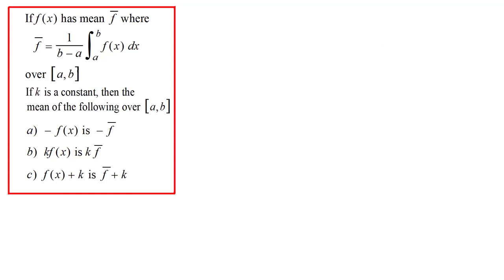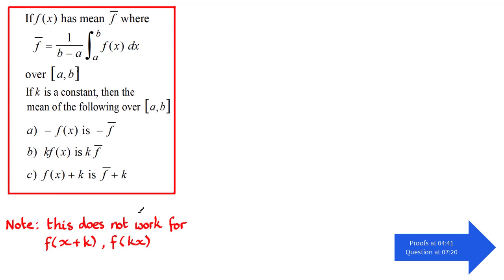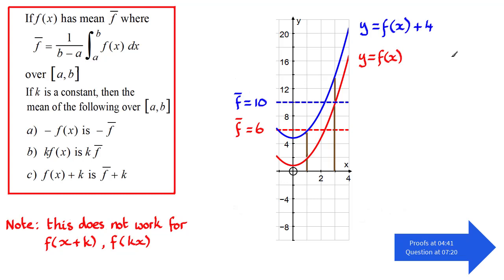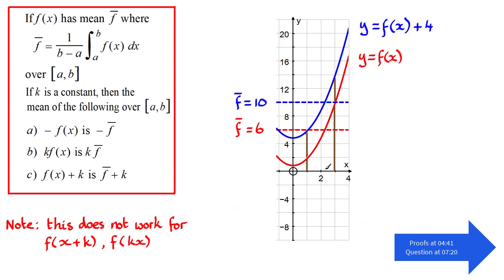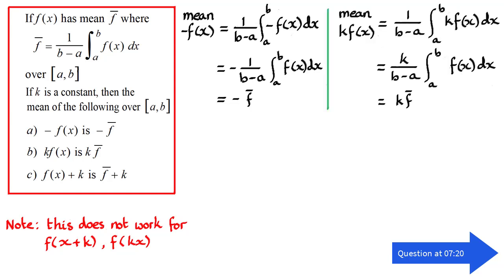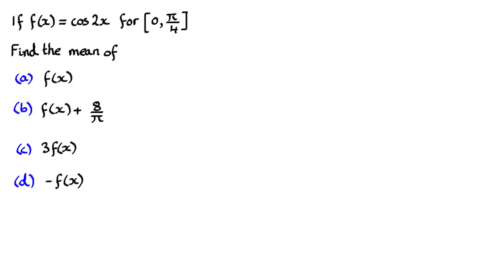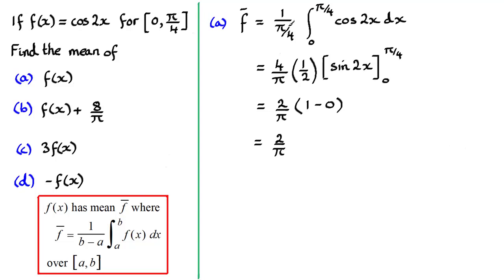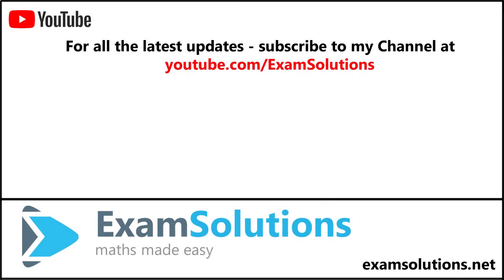Mean value of a function - Transformations | ExamSolutions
Here I look at transformations of the mean value of a function